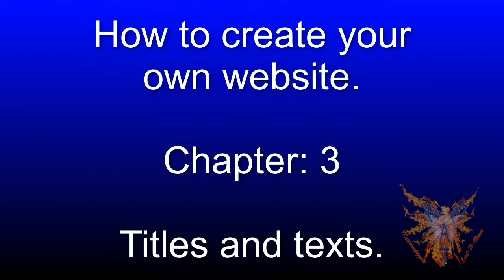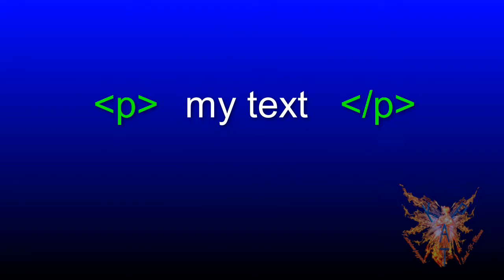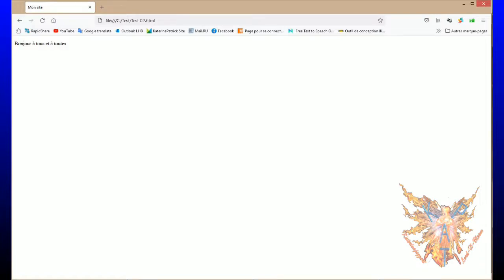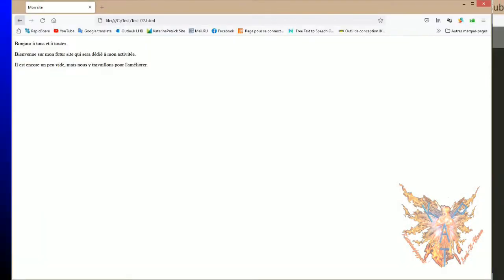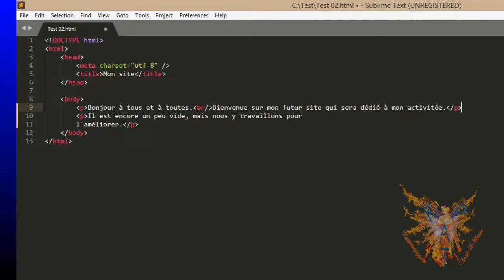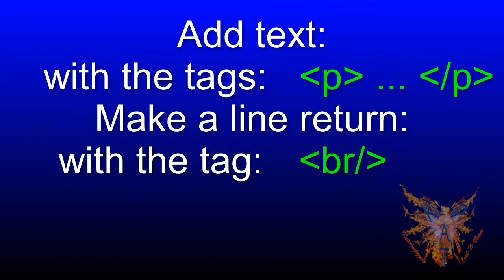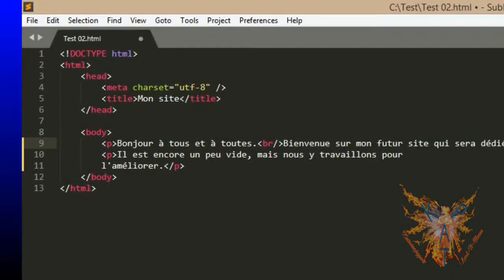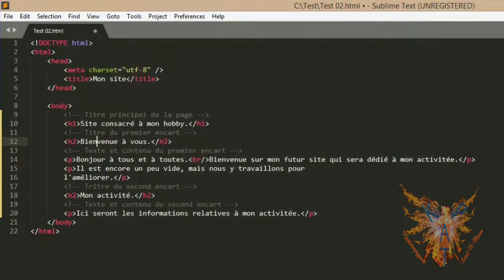How to create your own website - Titles and texts - English version remastered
!New voice! In this third chapter devoted to the creation of its website, we will see how we can insert texts and the different titles.